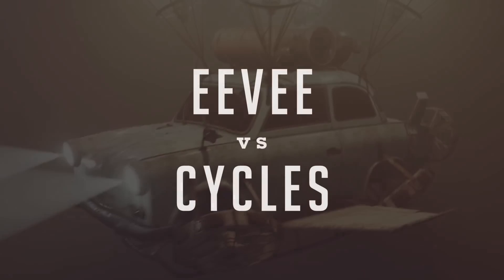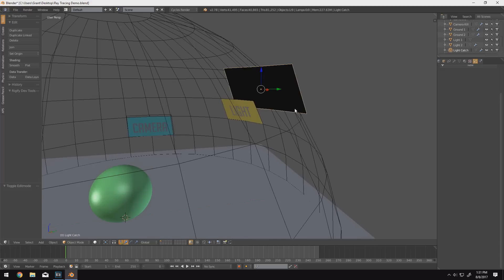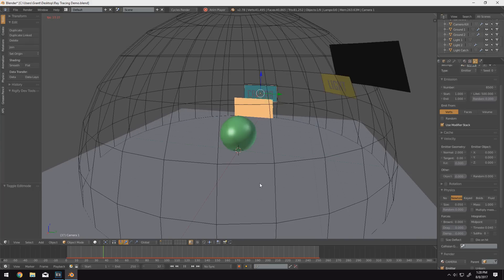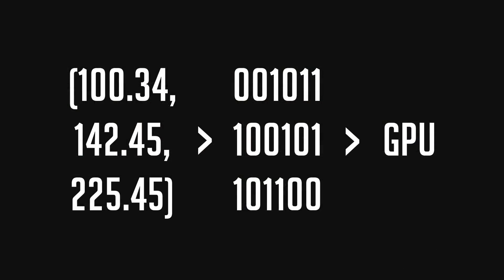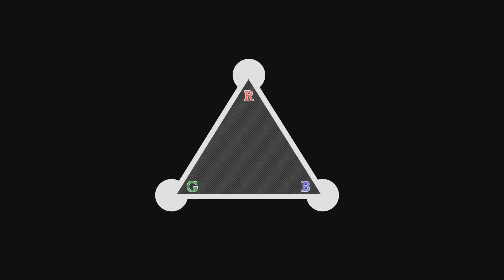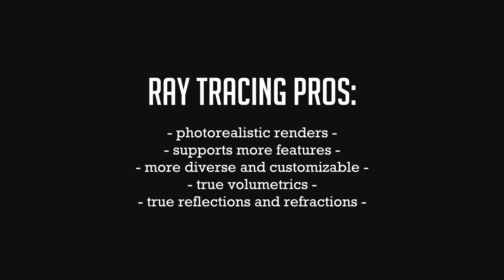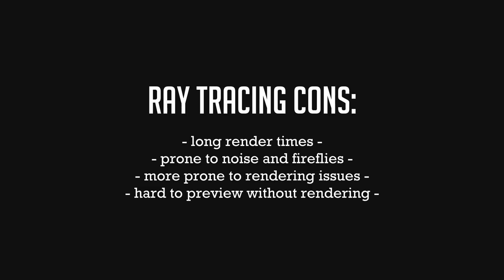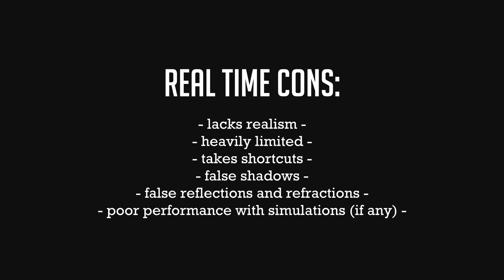Blender's Cycles vs. Eevee (Ray Tracing vs. Real Time)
Eevee is Blender 3D's brand new real-time rendering engine coming in the new Blender 2.8 release ... but how is it any different from Cycles? Which is better? When would you use Eevee? We'll answer these questions and more in this video.

⭐ Streamline Your 3D Workflow! ⭐
Remington Creative specializes in improving your skills and abilities as a 3D artist. We help you achieve your goals with with top-of-the line Blender 3D tutorials, game-changing software experiences, and growing communities of creatives.

✏️ CREATE with Remington Creative!

🔗 CONNECT with Remington Creative!